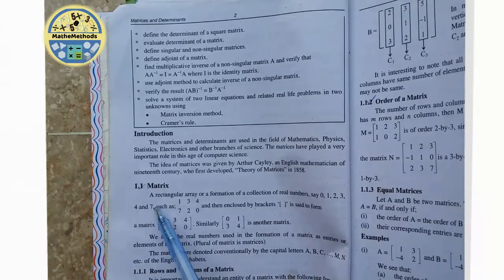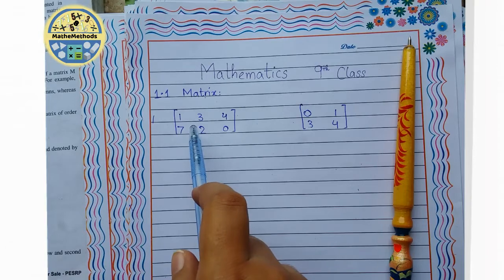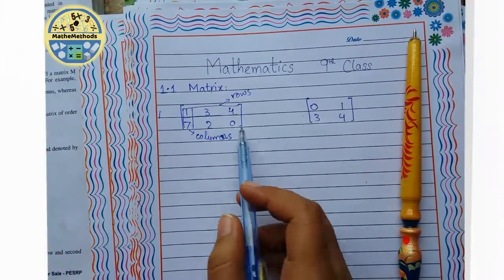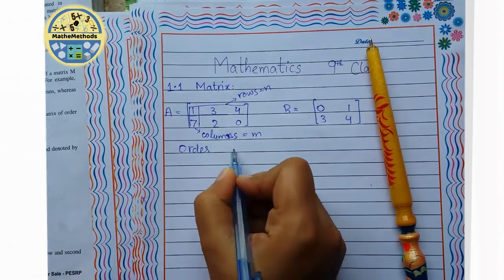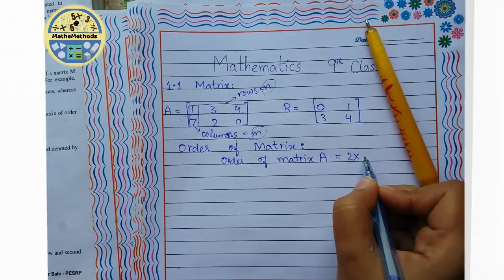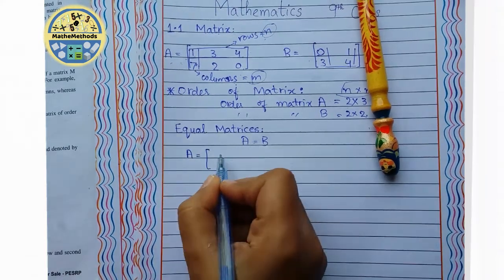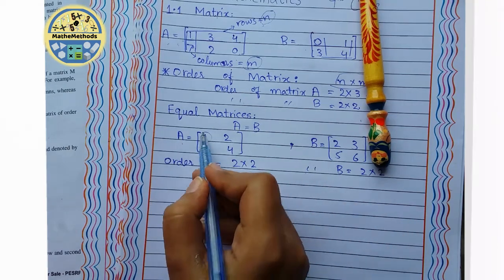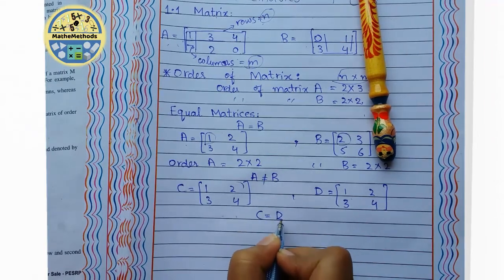Introduction to Matrices | Basics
Introduction to Matrices |In English| (Topic 1.1) |Mathemethods|

In this video I'll explain about Matrices,
Rows and columns of a Matrix,
Order of a Matrix,
Equal Matrices.

ax=b matrices, ax=b matrices calculator, Matrices class 9, Matrices chapter of class 10, Matrices cramer's rule, Matrices calculator with steps, Matrices class 12 solutions pdf download,

More Video Lectures : 👇🏻